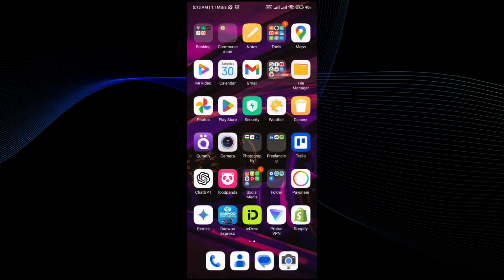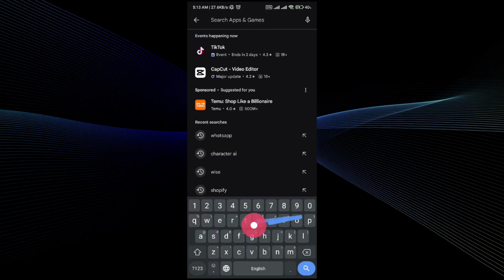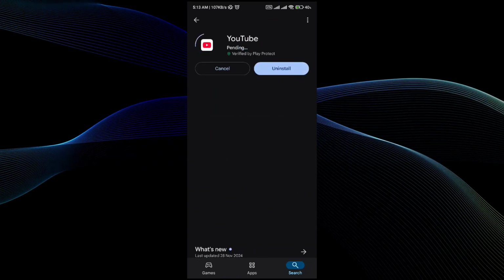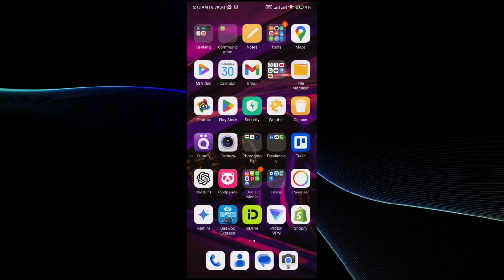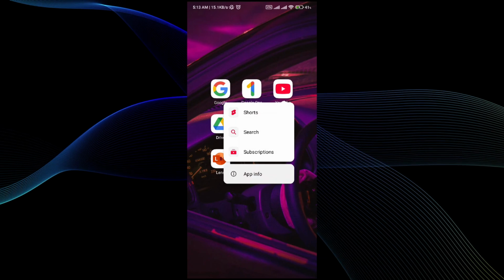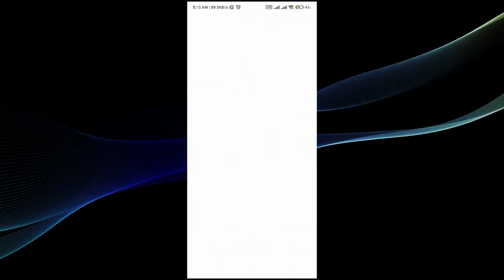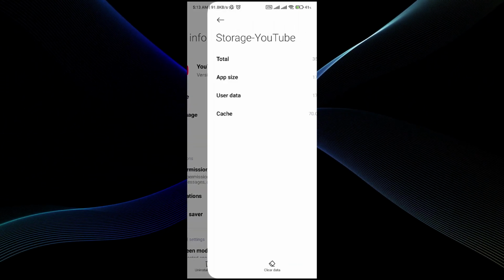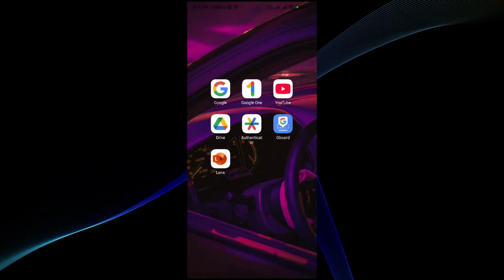How To Fix Youtube Video Pause Automatically 2025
In this video I will show you how to fix youtube video pause automatically 2025